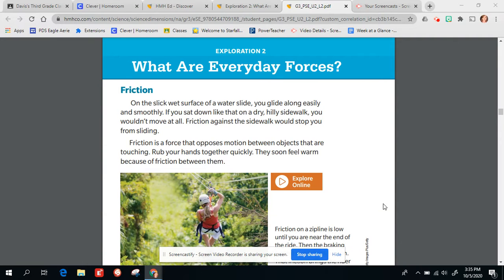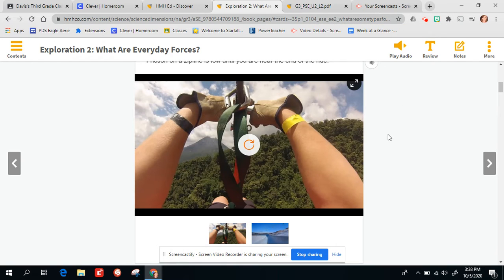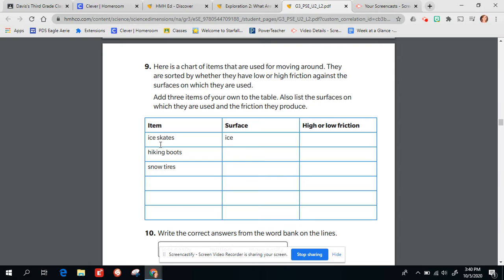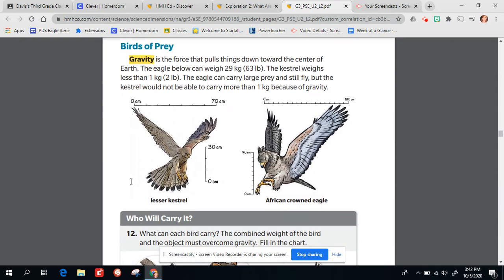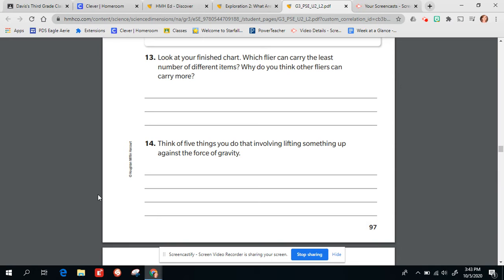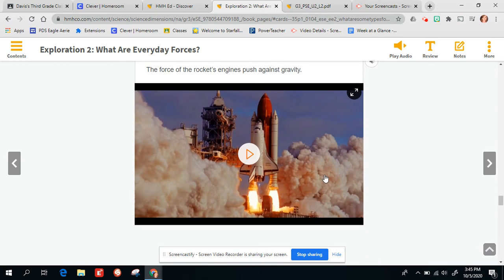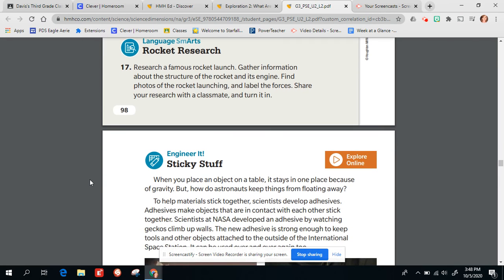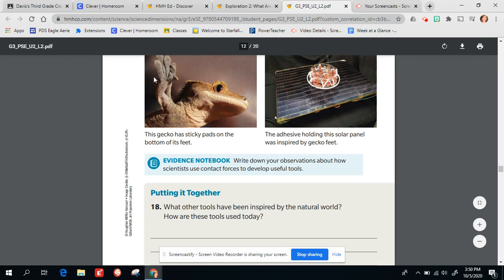Science: Unit2 Lesson 2 Ex2